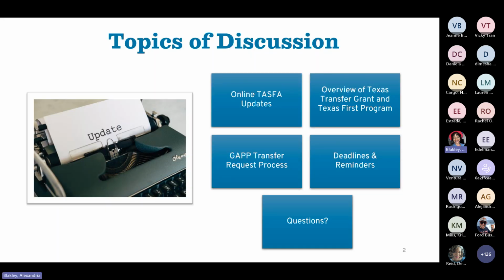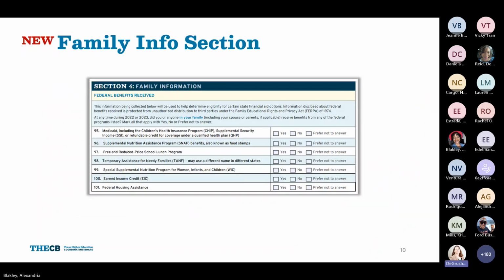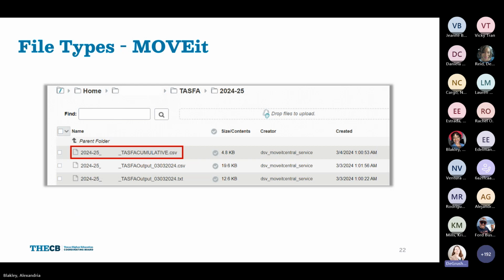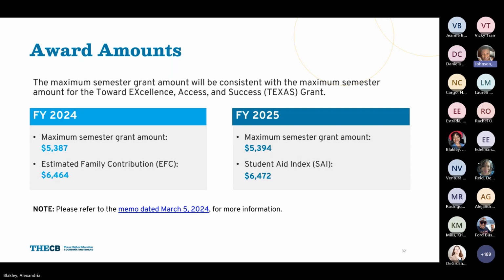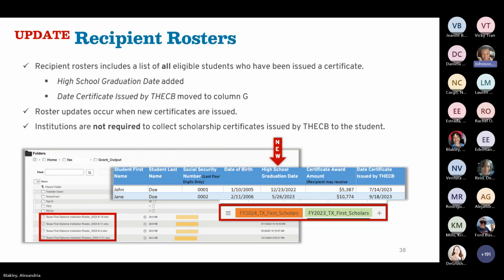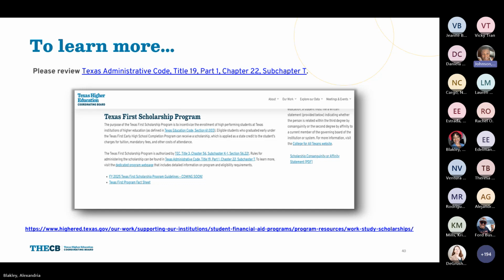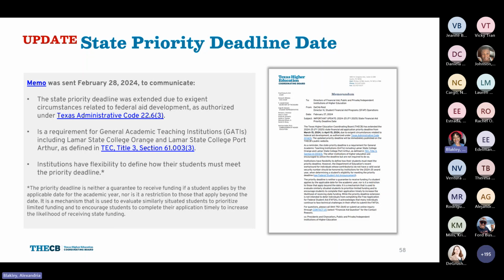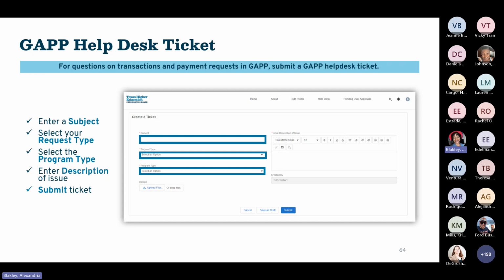State Financial Aid Webcast, March 27, 2024